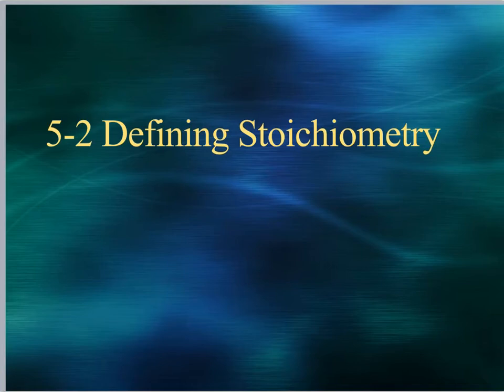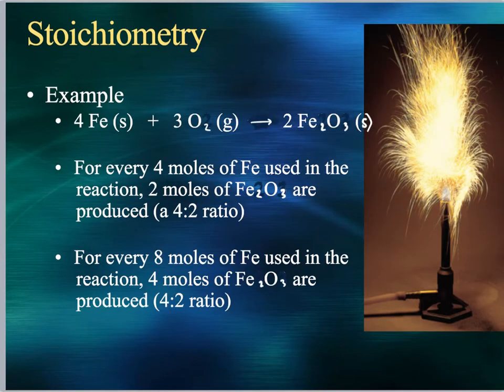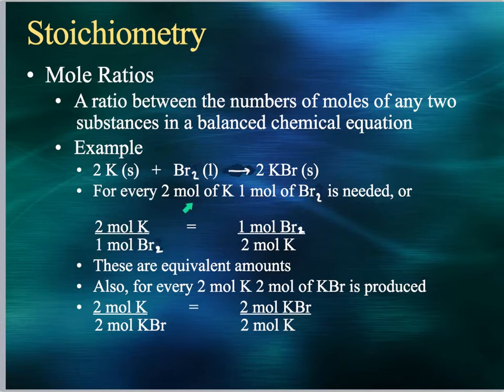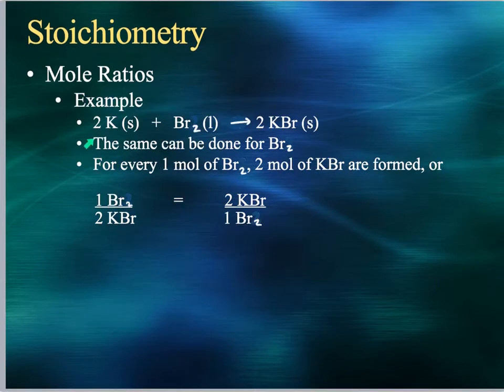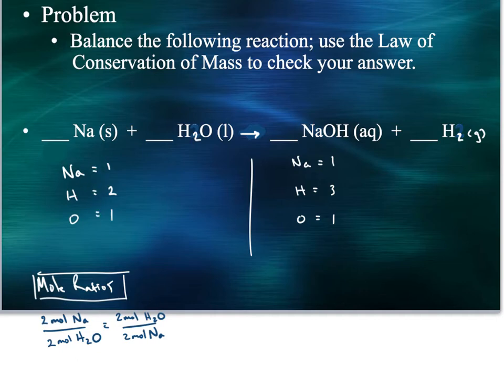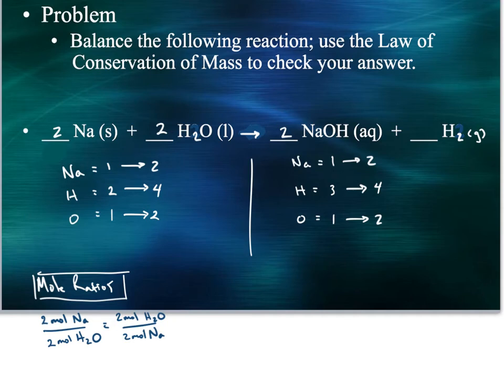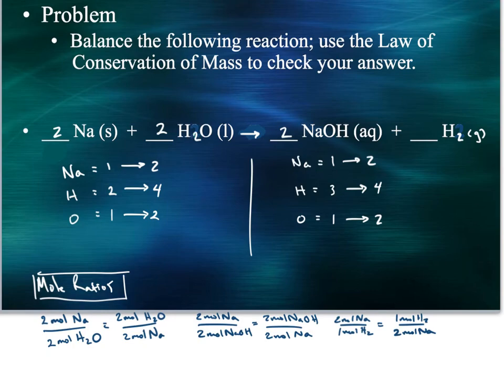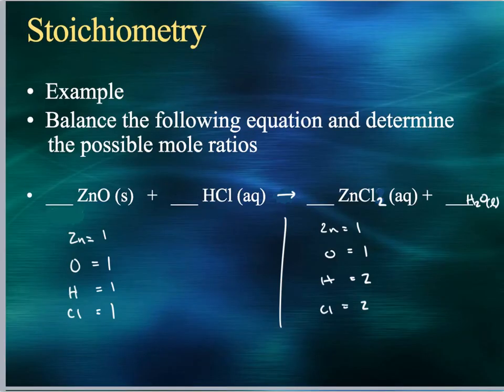5-2 Defining Stoichiometry